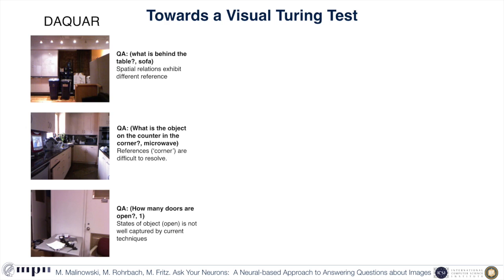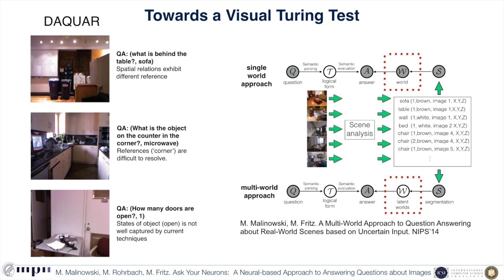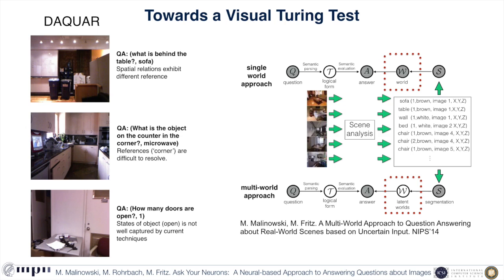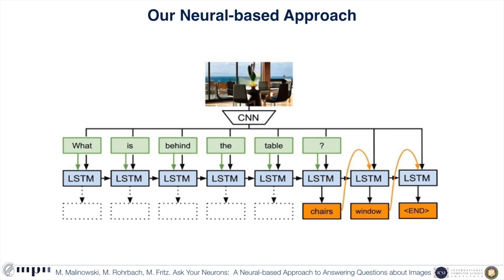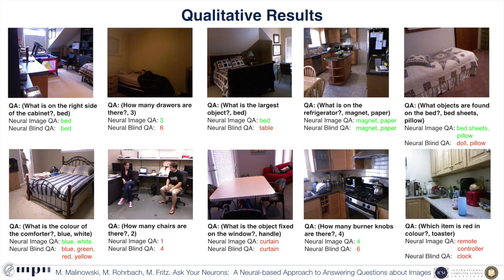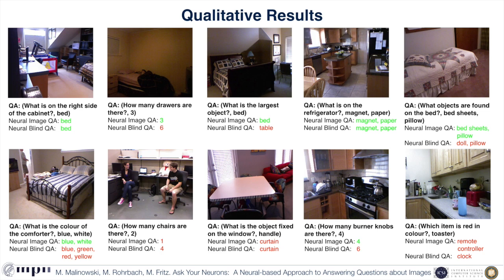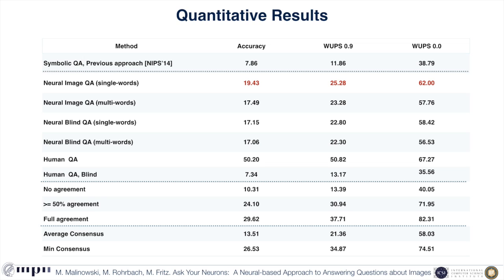Ask Your Neurons: A Neural-based Approach to Answering Questions about Images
M. Malinowski, M. Rohrbach, and M. Fritz

Paper to appear at International Conference on Computer Vision 2015 (ICCV’15) selected for oral presentation.

Abstract:
We address a question answering task on real-world images that is set up as a Visual Turing Test. By combining latest advances in image representation and natural language processing, we propose Neural-Image-QA, an end-to-end formulation to this problem for which all parts are trained jointly. In contrast to previous efforts, we are facing a multi-modal problem where the language output (answer) is conditioned on visual and natural language input (image and question). Our approach Neural-Image-QA doubles the performance of the previous best approach on this problem. We provide additional insights into the problem by analyzing how much information is contained only in the language part for which we provide a new human baseline. To study human consensus, which is related to the ambiguities inherent in this challenging task, we propose two novel metrics and collect additional answers which extends the original DAQUAR dataset to DAQUAR-Consensus.